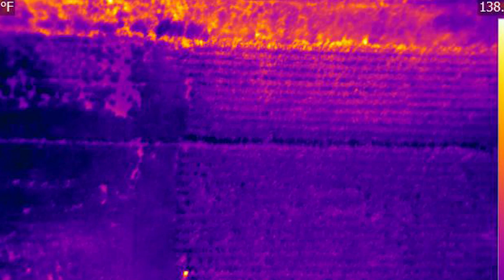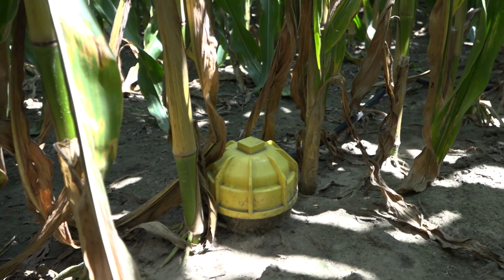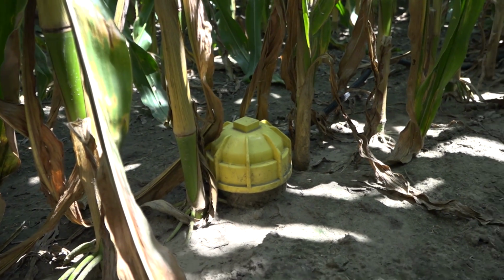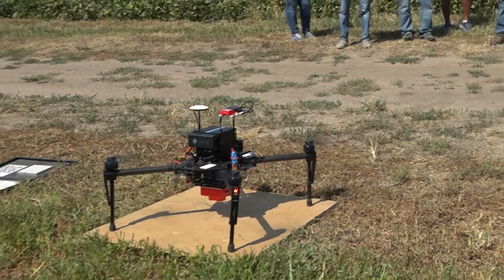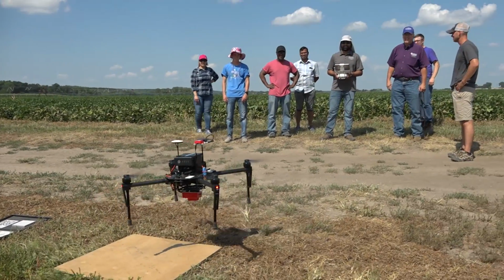Drones Help Producers Manage Crop Irrigation Sytems; Extended story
Ajay Sharda, an assistant professor of biological and agricultural engineering, is leading a team that is scouting corn to determine which areas of the field are getting too much, the right amount or not enough water.